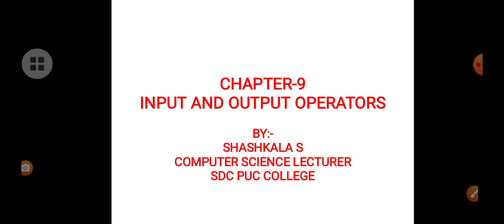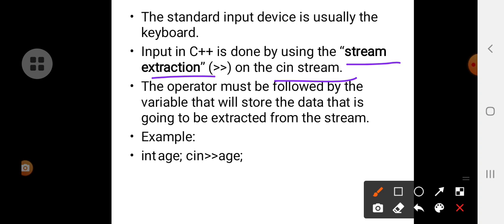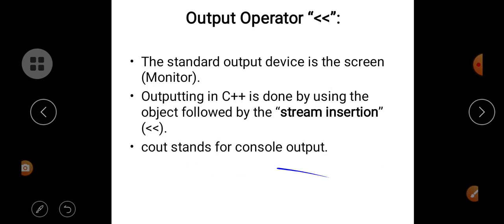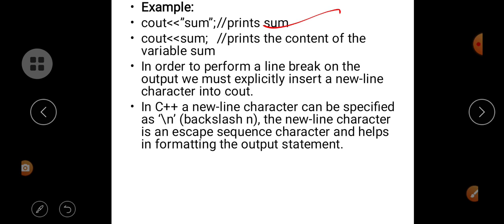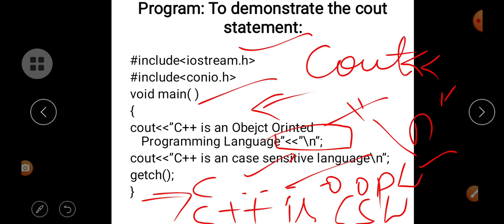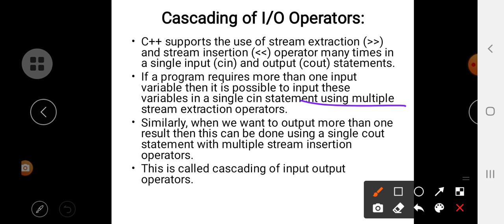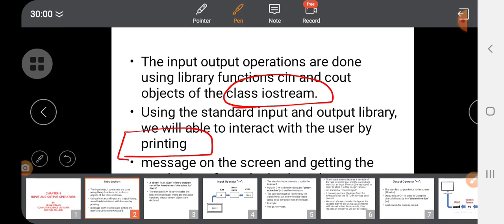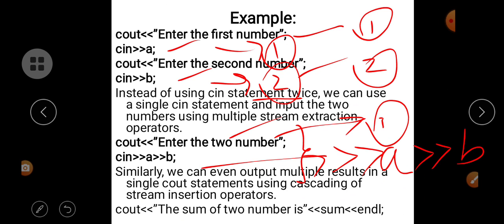PART -1-CHAPTER-9-INPUT AND OUTPUT OPERATORS